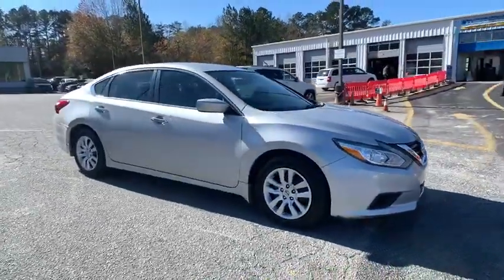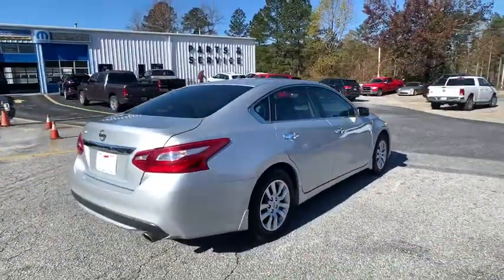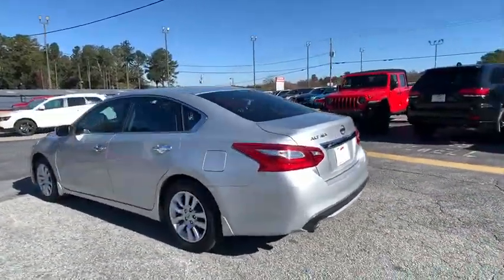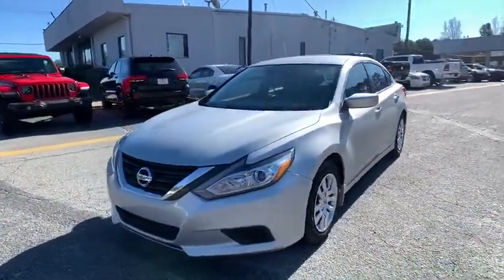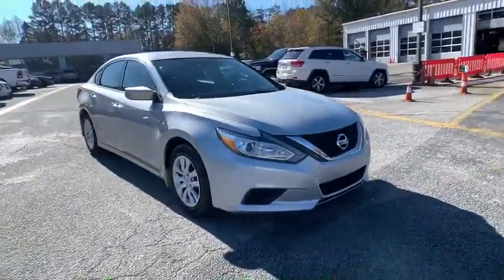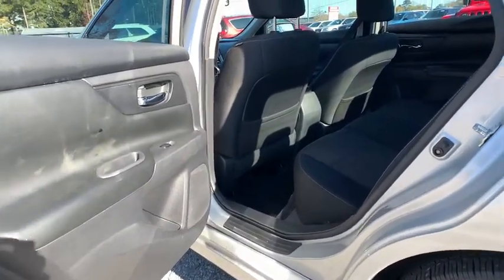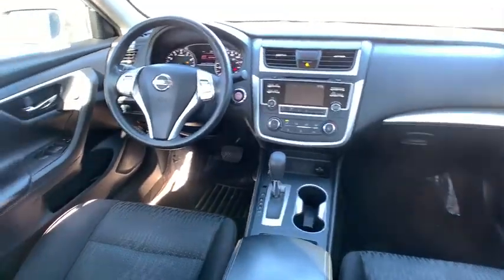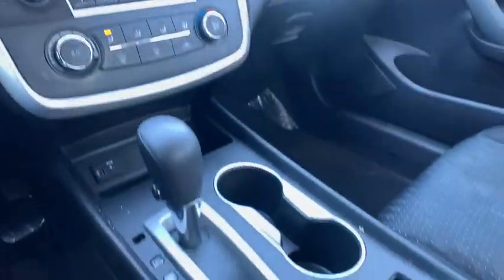2017 Nissan Altima Griffin, Covington, Newnan, Thomaston, Macon, GA U31140A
Brilliant Silver Used 2017 Nissan Altima available in Griffin, Georgia at Cronic Chrysler Dodge Jeep Ram. Servicing the Covington, Newnan, Thomaston, Macon, GA area.
2017 Nissan Altima 2.5 S - Stock#: U31140A - VIN#: 1N4AL3AP1HN310591